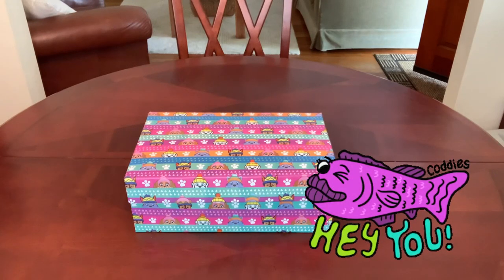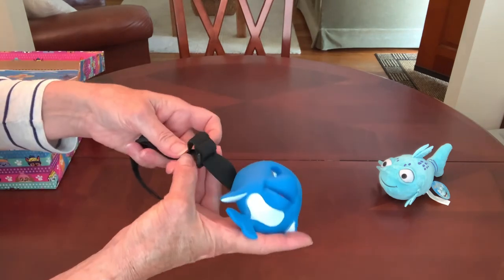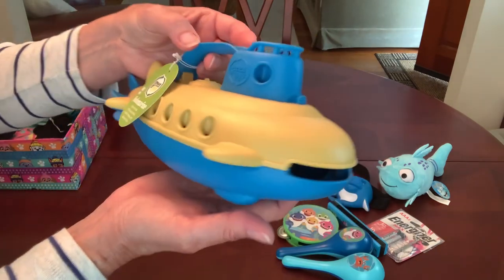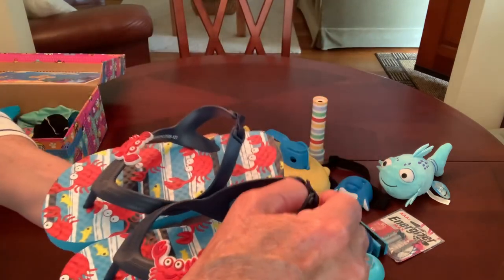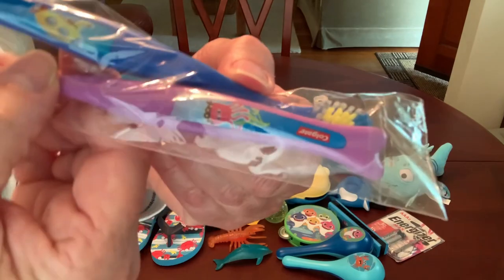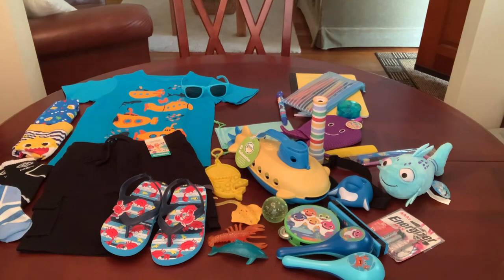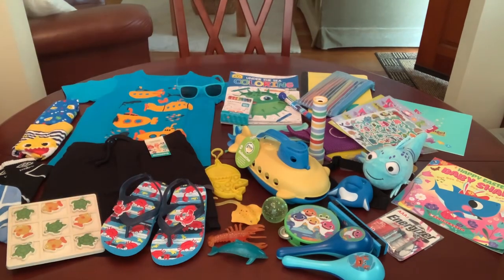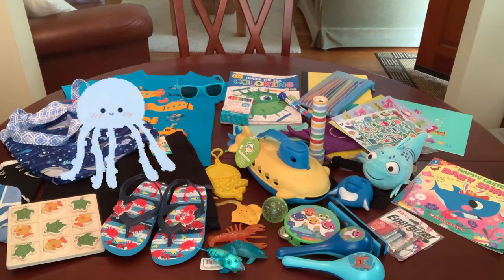Operation Christmas Child - Boy 2-4 🐙UNDERSEA EXPLORER 🐬OCC Shoebox Unboxing 2023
Today, on World Oceans Day, I am un￼boxing a Jacques Cousteau inspired, “Undersea ￼Explorer” themed Operation Christmas Child (OCC) shoebox. In this video, I hope to inspire you with ideas for packing your own OCC shoebox by sharing what I have packed for a 2-4 year old boy in this one.